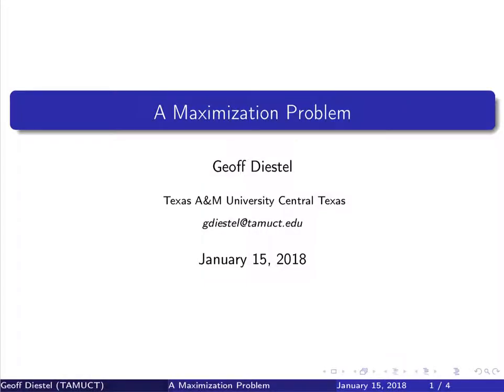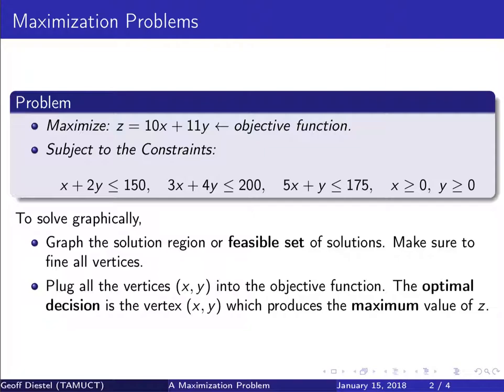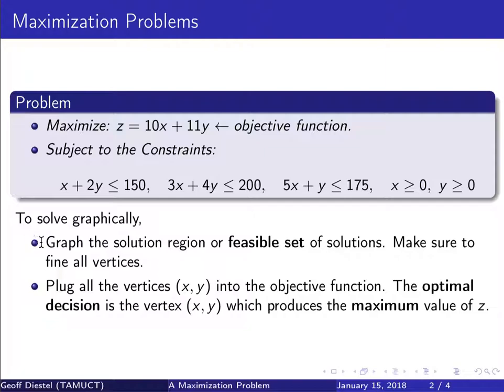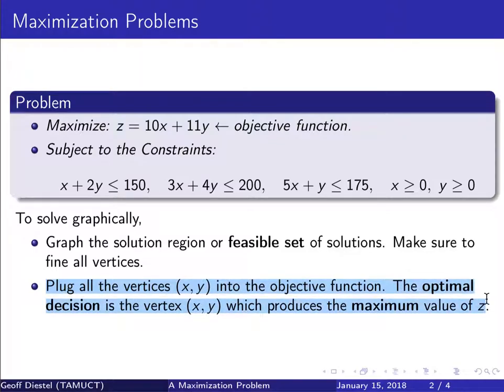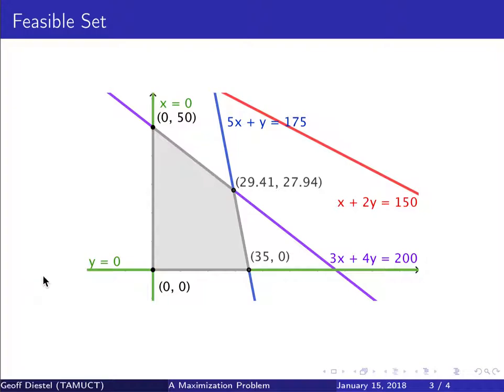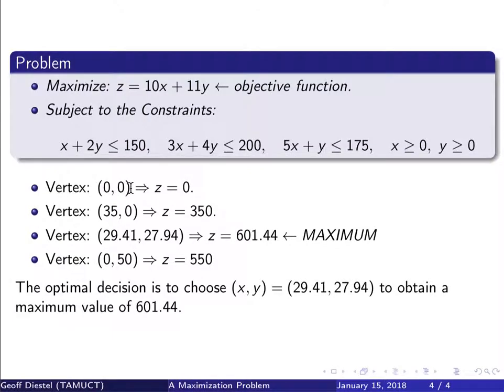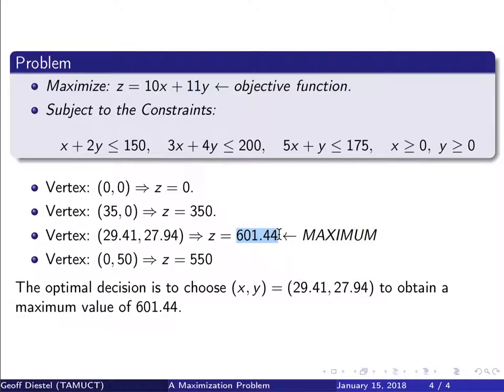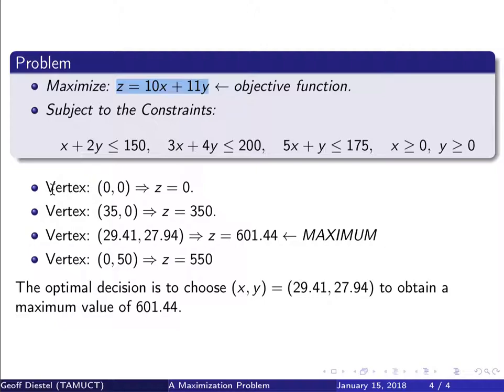Maximization LP Problem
Just a basic Maximization Linear Programming Problem.